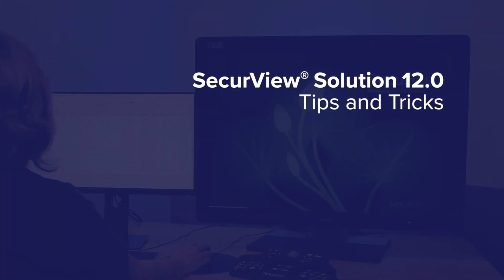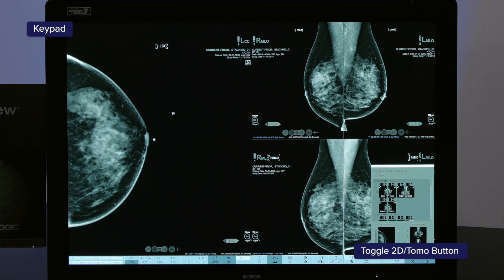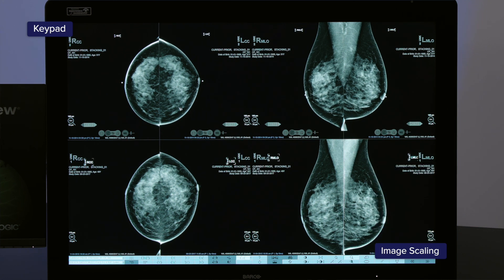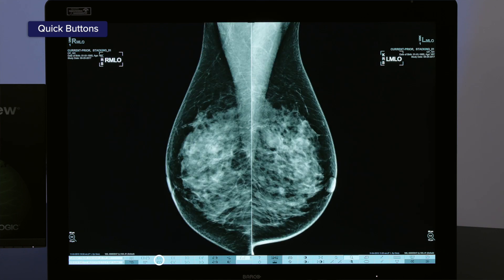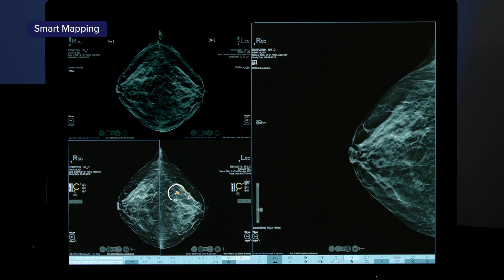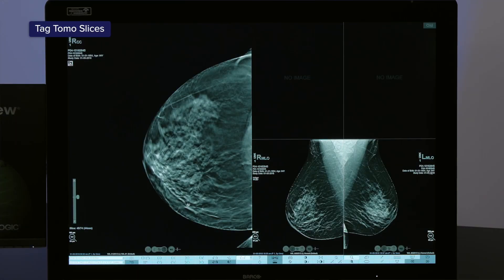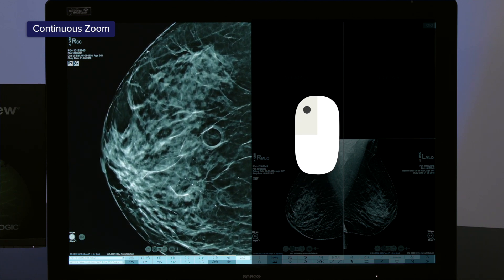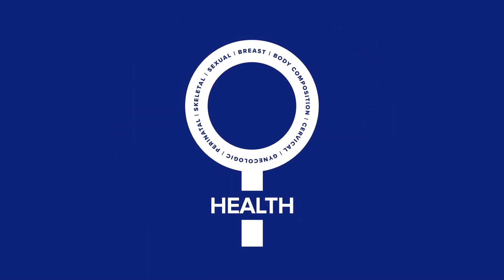SecurView 12.0: Tips and Tricks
Discover useful tips and tricks for the SecurView 12.0 Solution. SecurView 12.0 is an imaging viewer-created specifically for reading breast studies, with unique features designed to reduce extra steps and automate processes.

AVD-01431